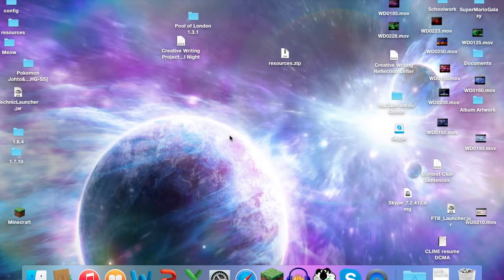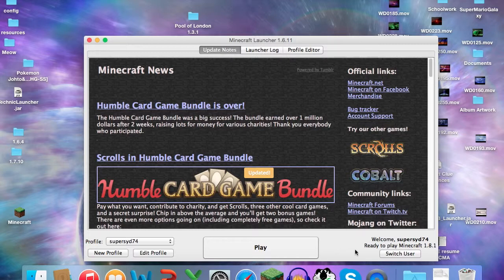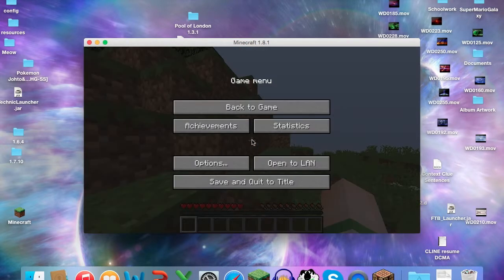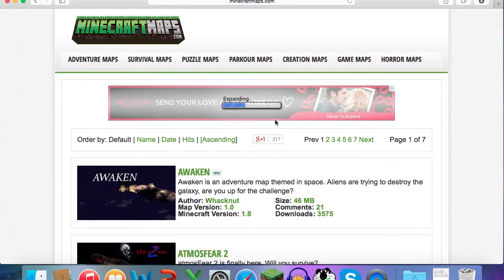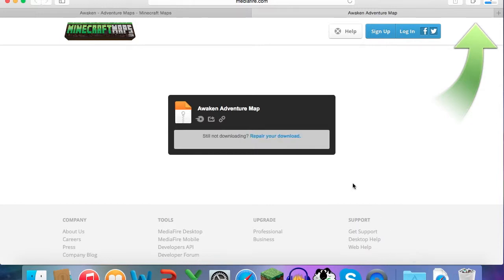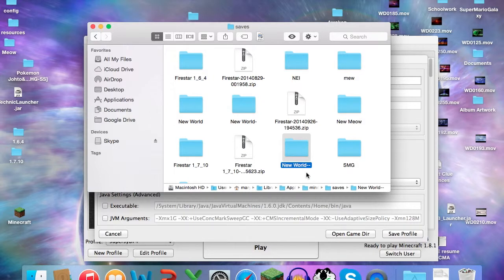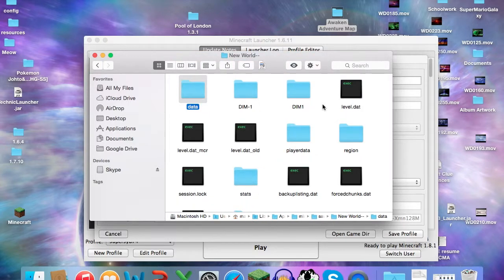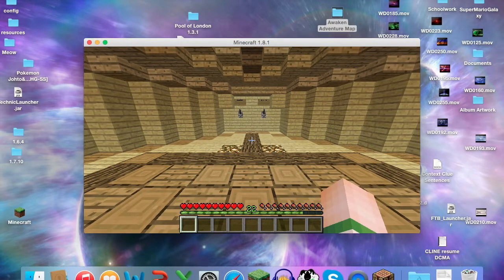How to Install Minecraft Maps on Mac: Easy Tutorial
Hey guys! Firestar here! Welcome back to the channel! Today, I will be showing you how to install Minecraft Maps on a Mac. This is how I do it, and is by far the easiest way I've tried. I don't mind comments marking a person's confusion, and I will respond ASAP, but if you tell me that my video is bad or it was too confusing without a reason or WHERE is was confusing, then I will ignore you, and you will be blocked and reported.
~Firestar